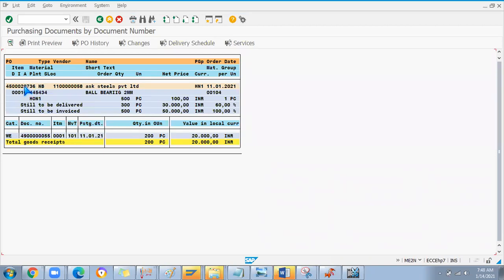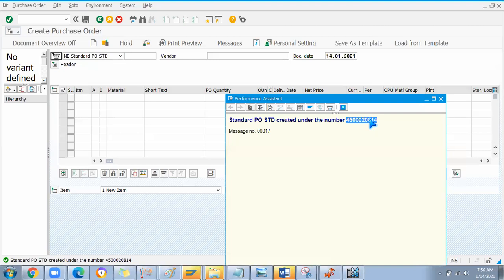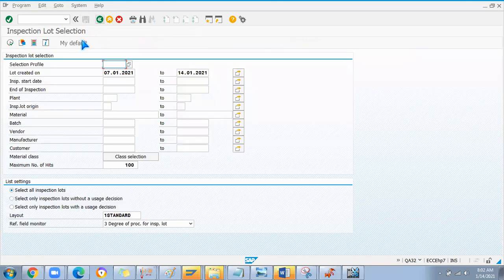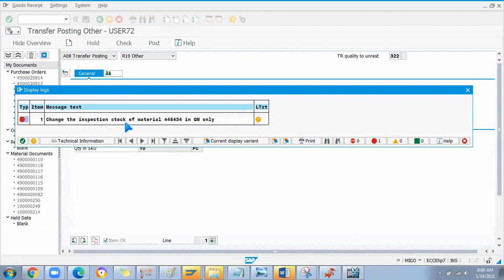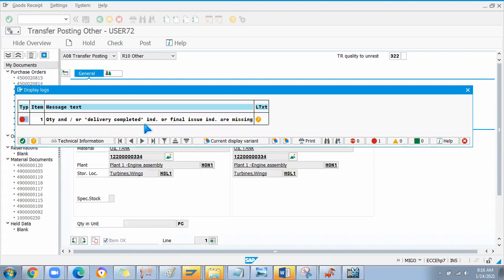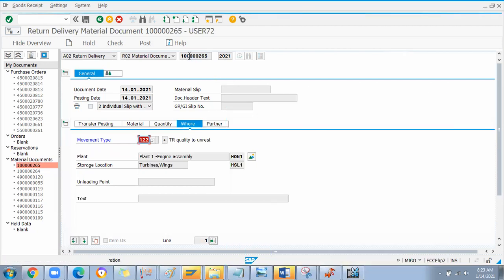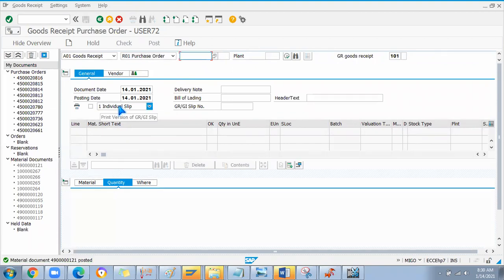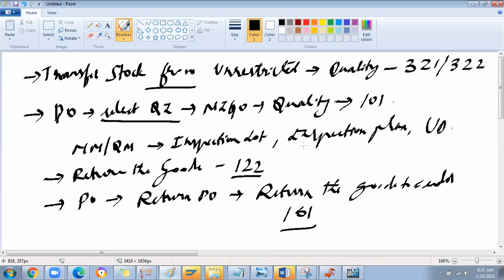Real time business scenario - Integration with SAP MM and QM, other movement types